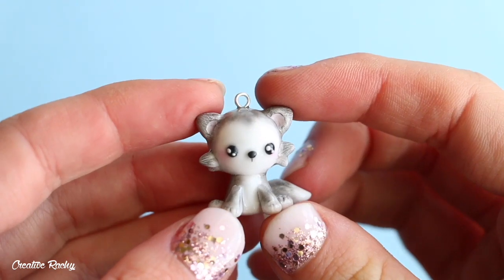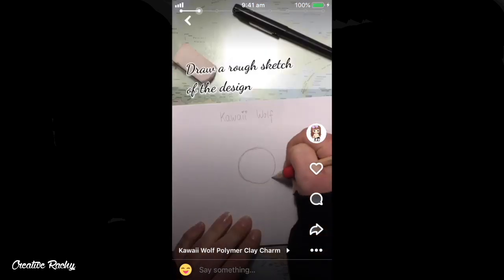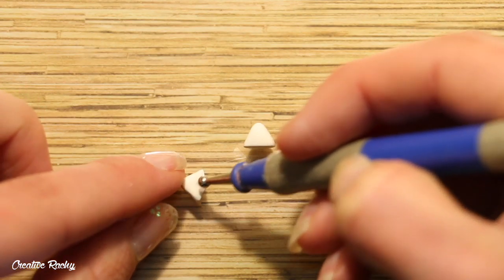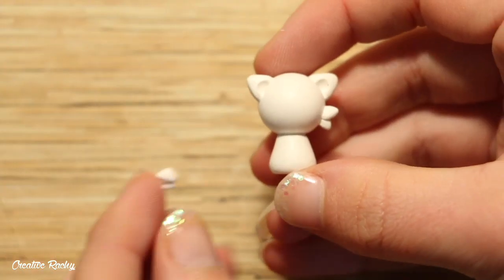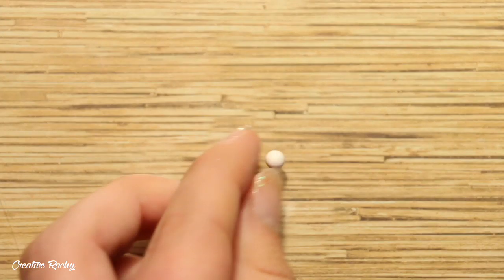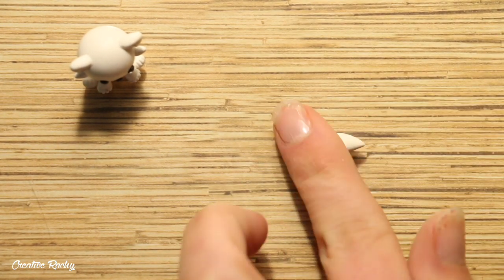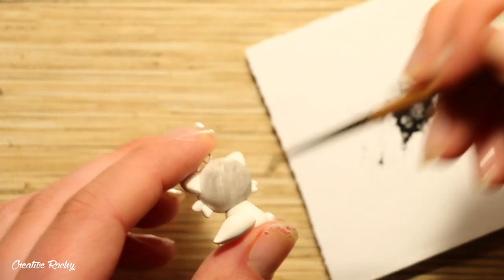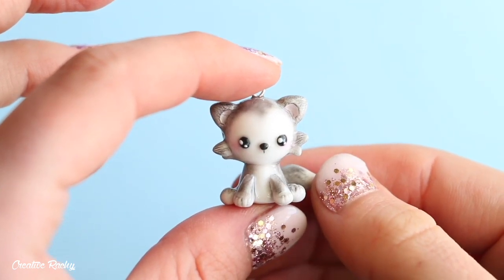Kawaii Wolf│Polymer Clay Tutorial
Don’t forget to download Amino and search my profile name, rachyh96, to check out my Stories: h and follow me to see more of my Stories and support me!

In this tutorial I show you how to make a kawaii wolf charm using polymer clay! If you make your own, be sure to post a photo on Instagram or Crafty Amino with rachyh96 so I can find your post and feature it!

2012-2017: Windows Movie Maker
2017-current: iMovie